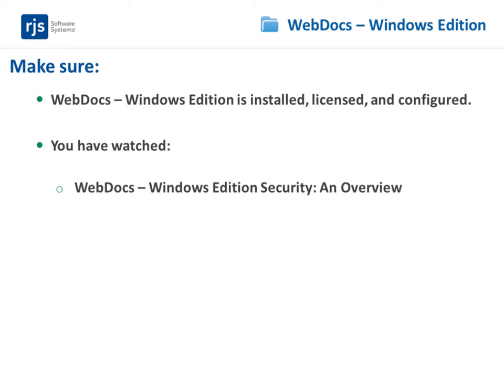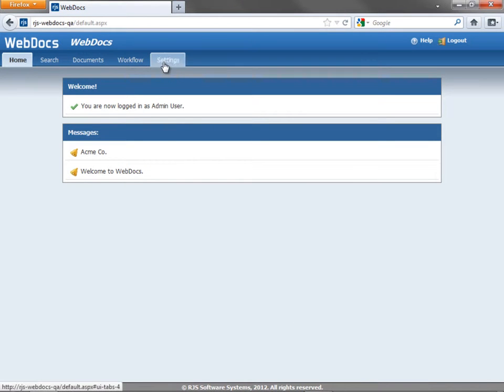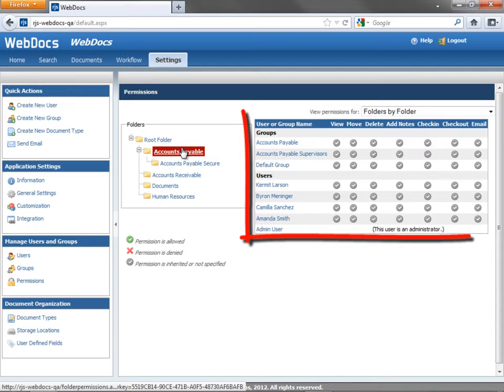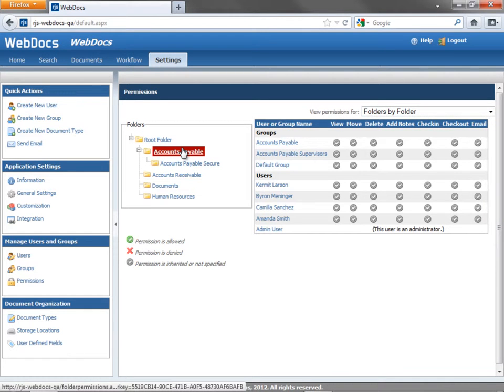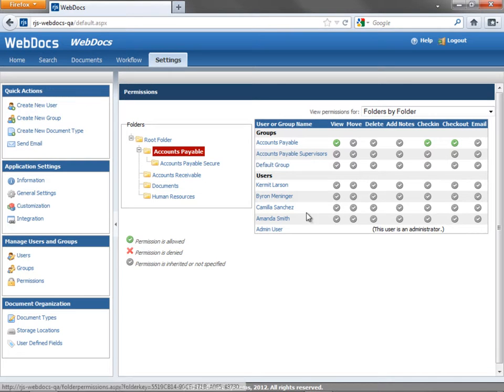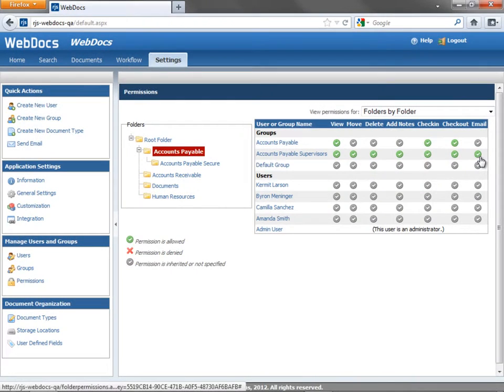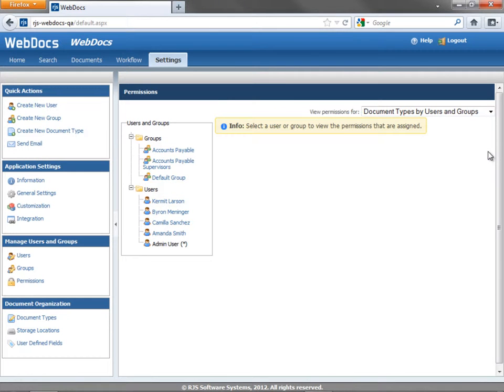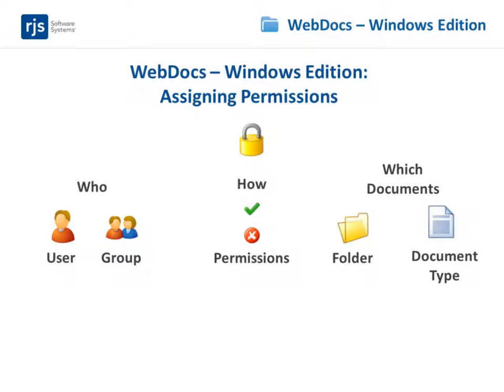Webdocs Windows Edition: Assigning Permissions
Assigning Permissions